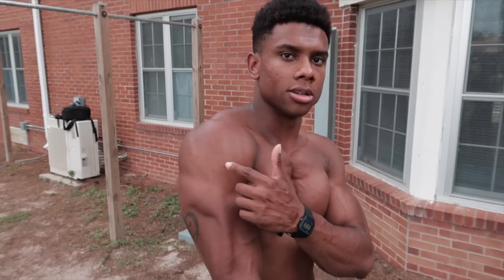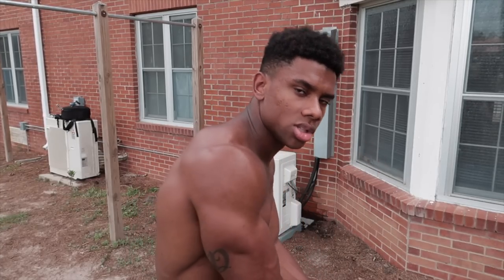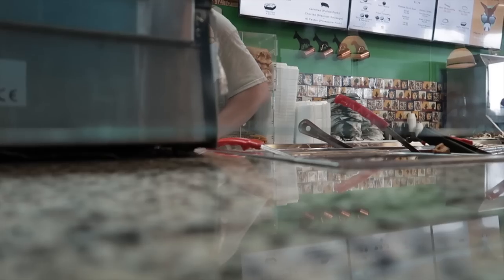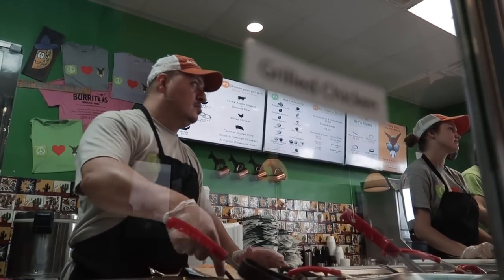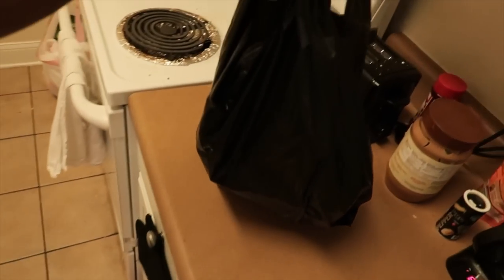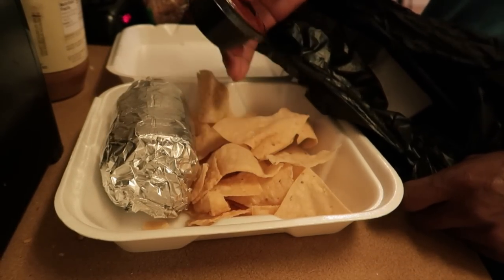Bring Sally Up PULLUP Challenge | Back Workout | I'm Going to the Dark Side - Summer Strength Ep. 2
Welcome to another vlog! This time we do the bring sally up pullup challenge :D

★★MY PROGRAMS & DISCOUNTS★★
►Alpha Clothing Code:AD Save 15%